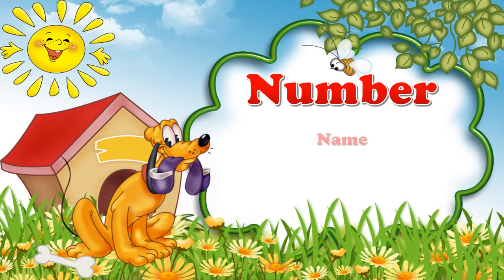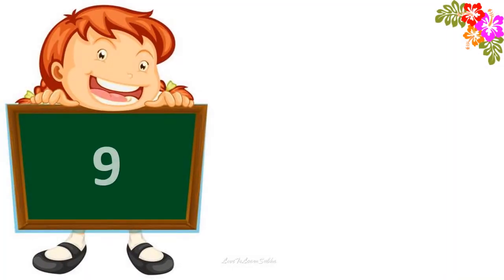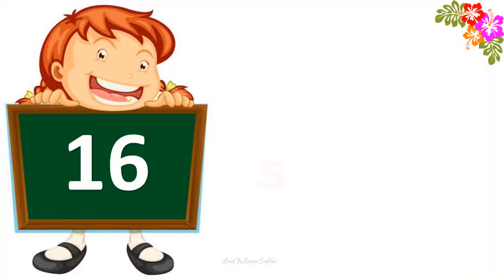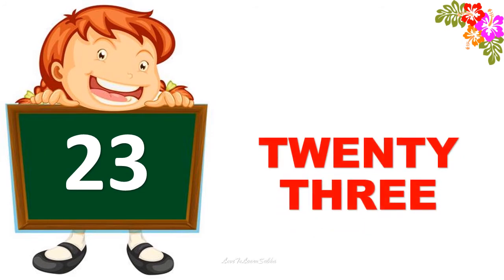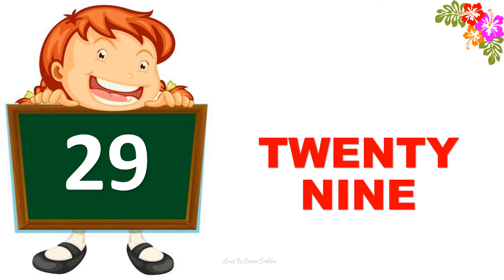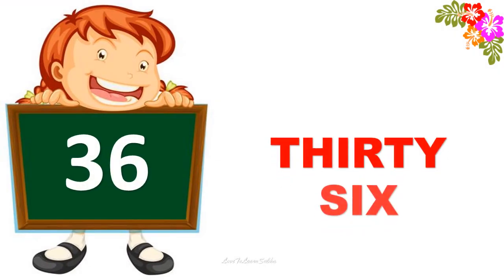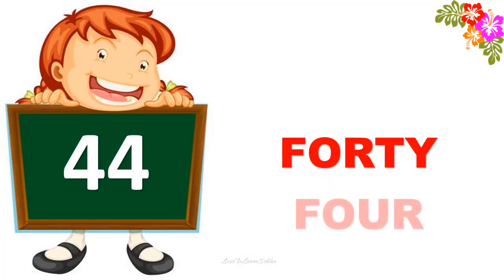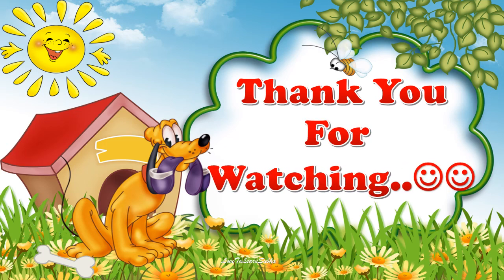Number Names 1 To 50 |1 to 50 Spelling |Number In Words 1 to 50|Number Name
Number Names 1 To 50 |1 to 50 Spelling |One To Fifty Spelling |Number Spelling 1 to 50|Number Name |Number In Words 1 to 50 |Spelling Of Numbers 1 to 50

number words
Number Name

Arithmetic
premath concept
Maths basics
Basic Maths

maths basic
maths basic concepts
maths basics
maths tricks
maths basic formulas
math concepts